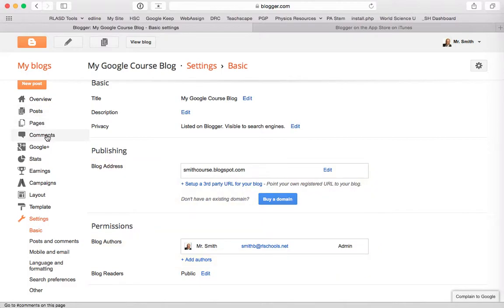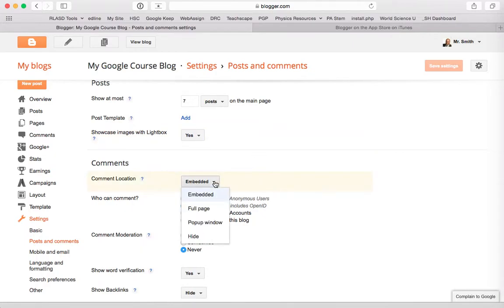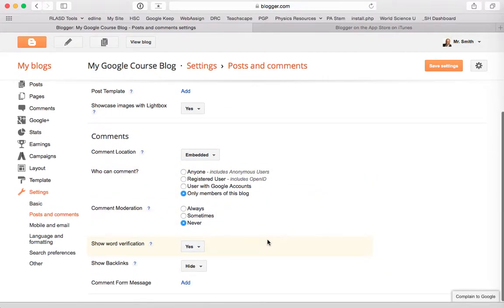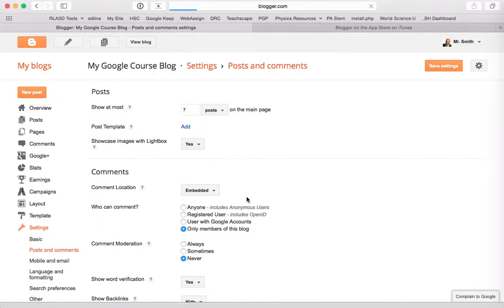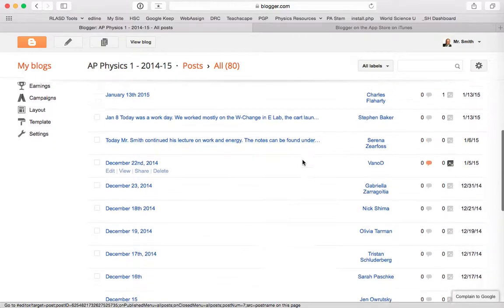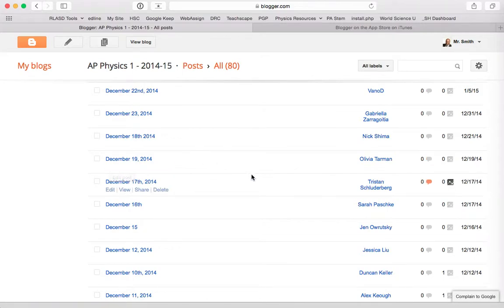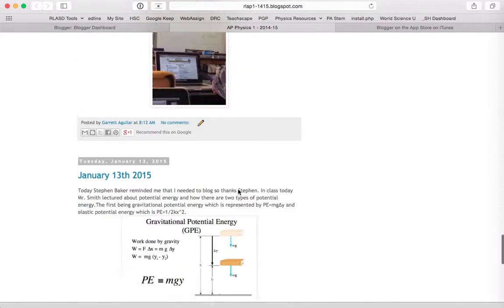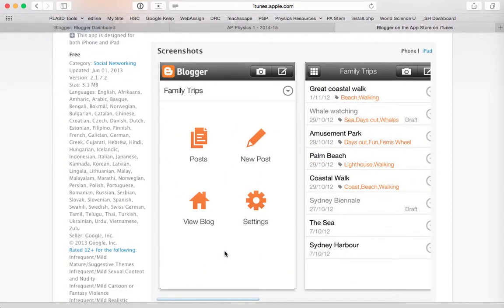Blogs Advanced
Learn how to work with your Blogger blog by inviting students and managing comments.